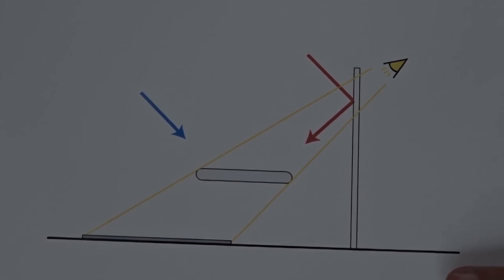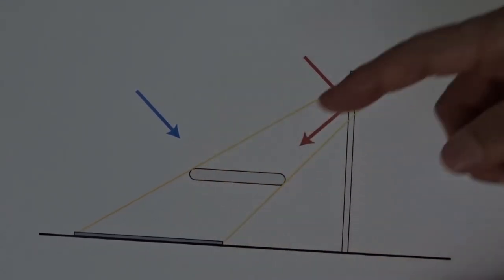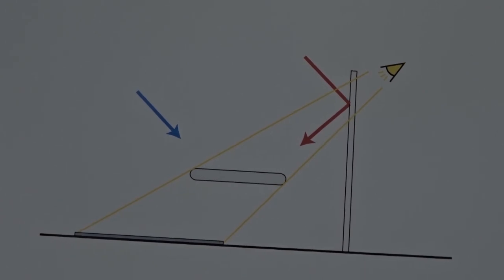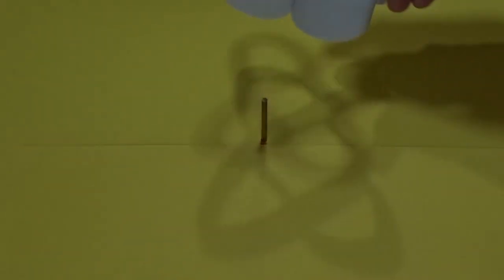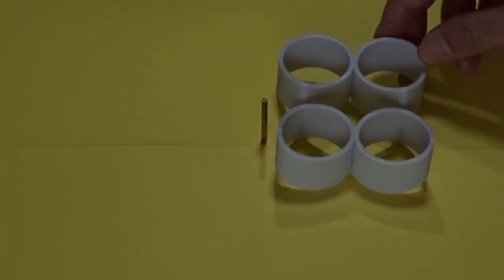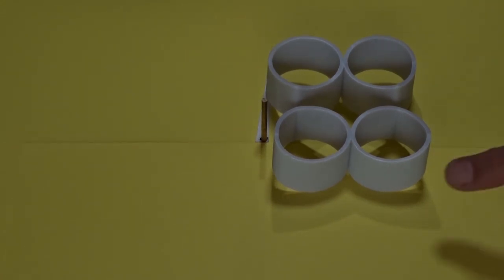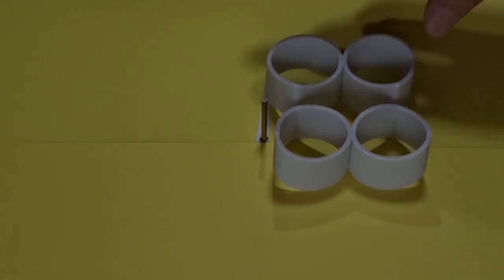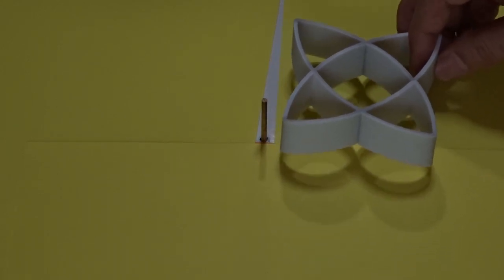Lecture Series for Those Who Stay Home "3D Optical Illusion: Ambiguety with Shadows”